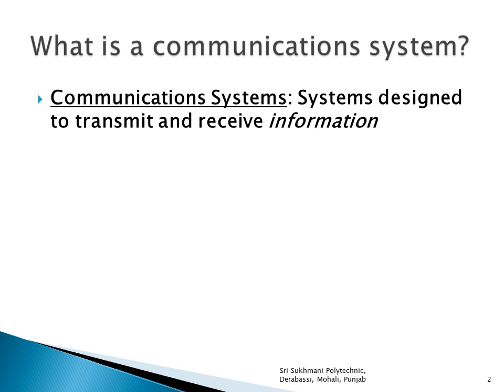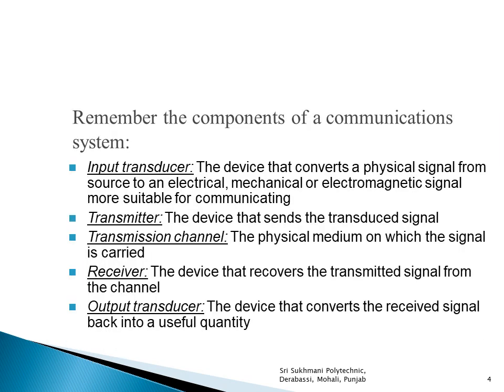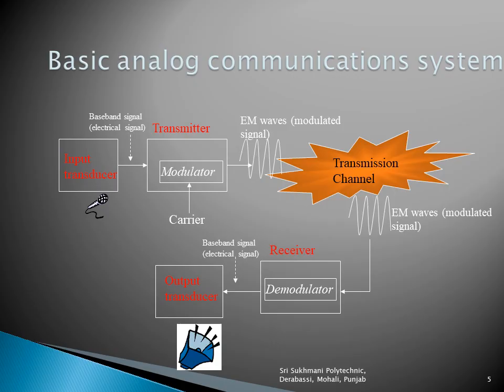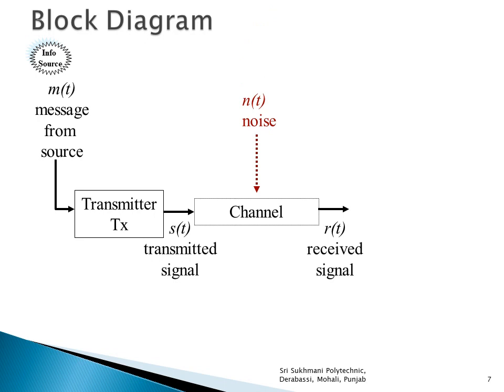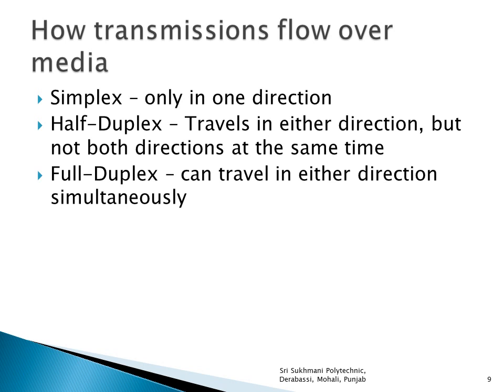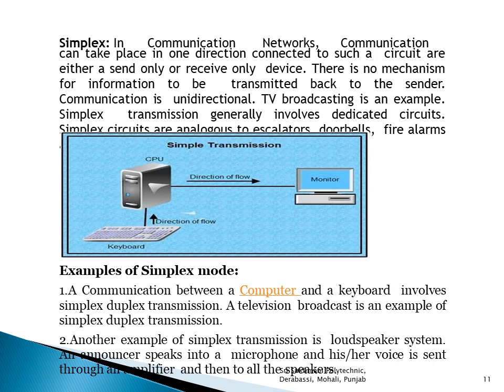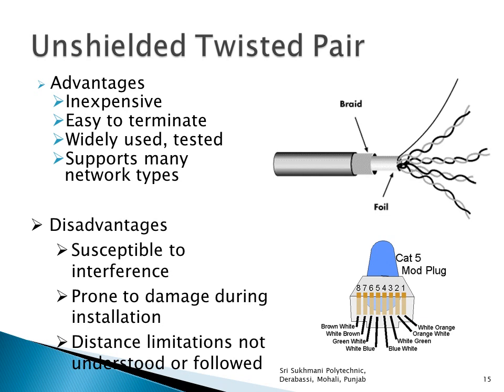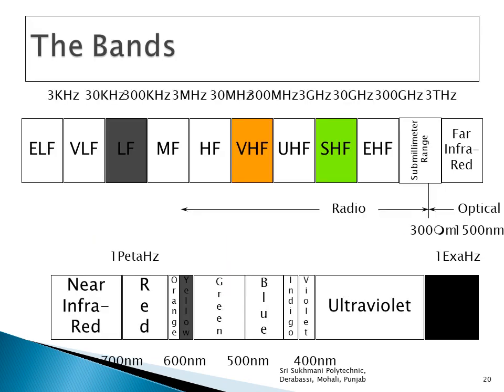ECE-5-OPTICAL FIBER COMMUNICATION-INTRODUCTION-PART 1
Basics on optical fiber communication.